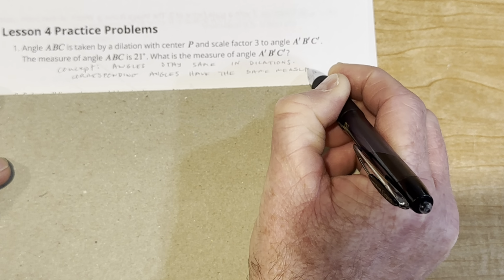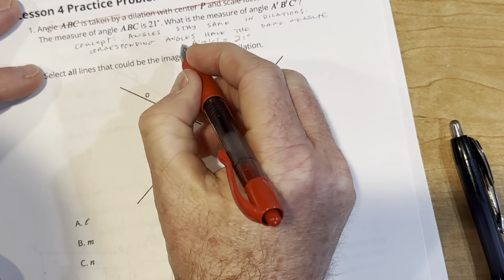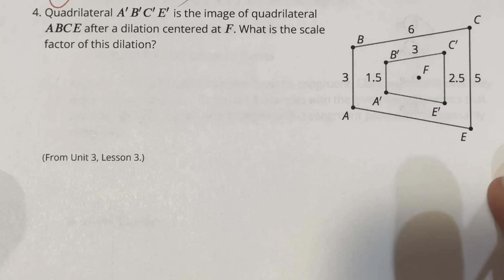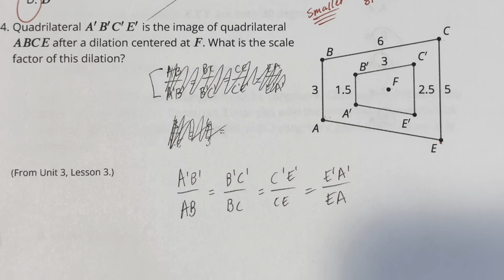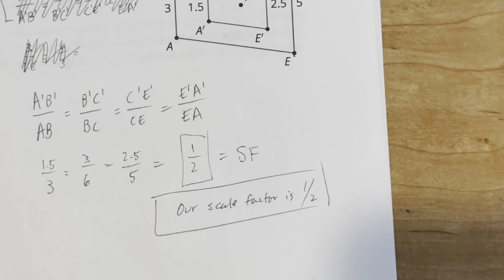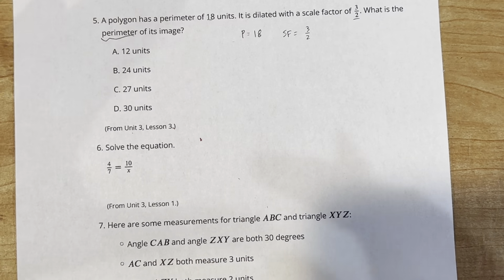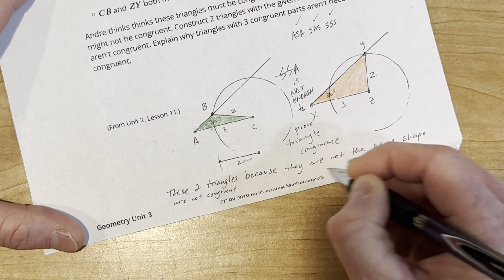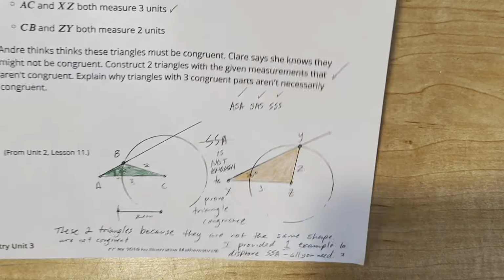Unit 3, Lesson 4 Practice Problems